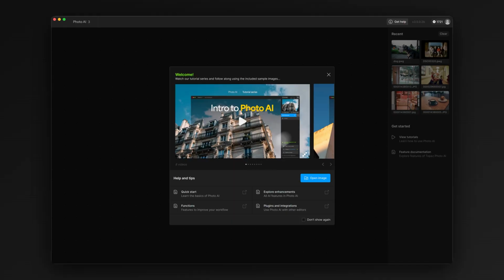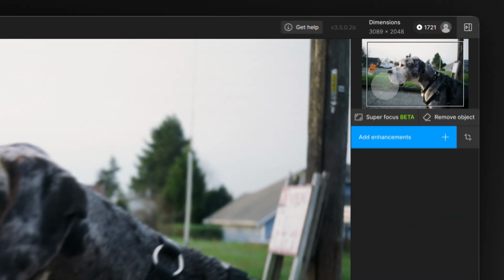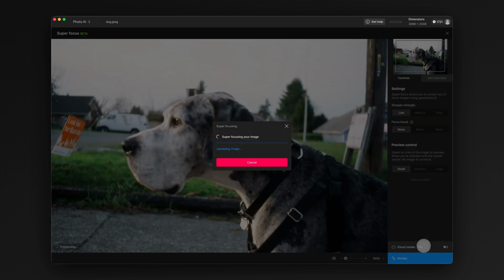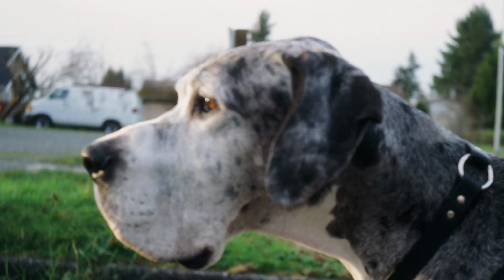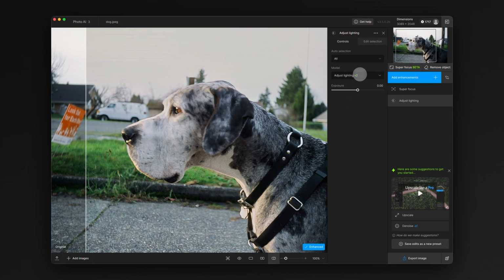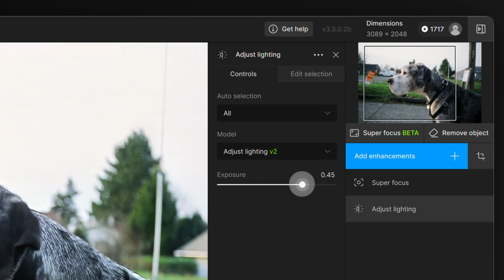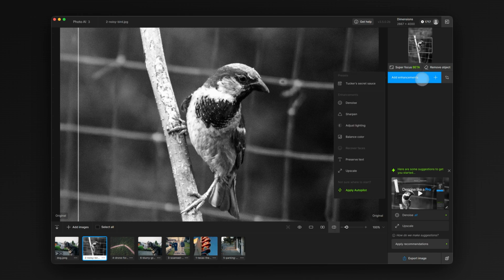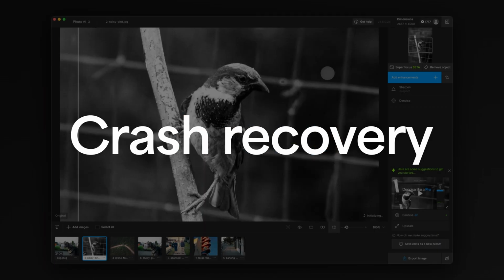Photo AI 3.5 update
What's new in Photo AI version 3.5?

Super focus in the cloud
Super Focus is now available in the cloud, making it faster and more accessible than ever.

Adjust lighting v2
This new model is designed to deliver results that are more natural, vibrant, and consistent while having more control and predictable behavior.

Saved sessions and Crash recovery
Crash recovery and saved sessions are here to safeguard your work and provide peace of mind during longer projects or batch processing.